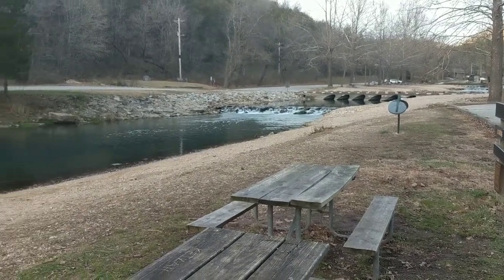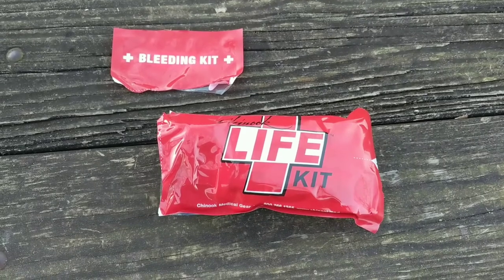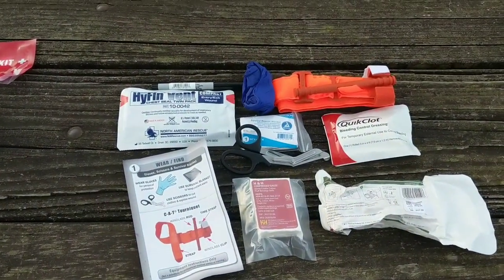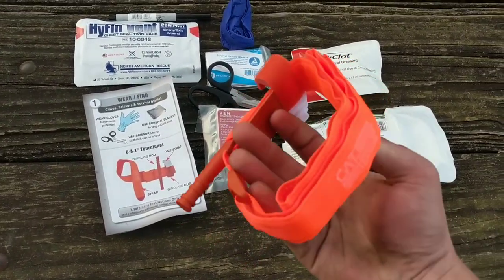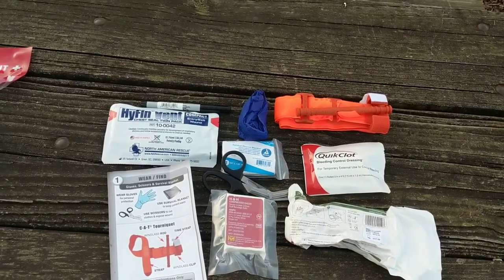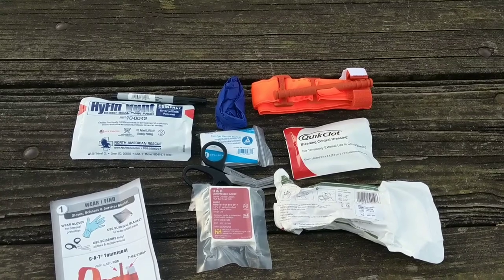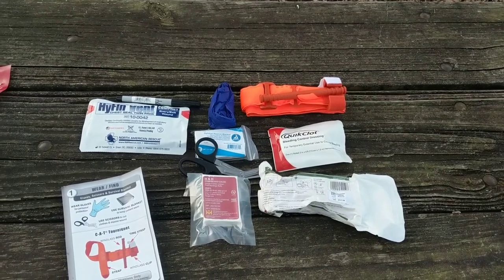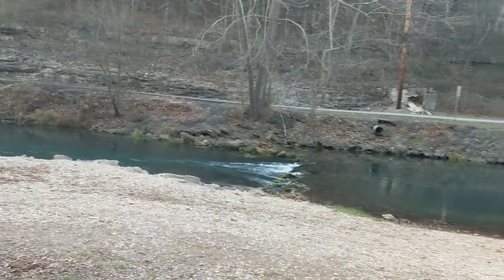Chinook Medical Advanced LIFE Kit Overview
For all intents and purposes this is a table top unboxing and first impressions video on the Chinook Medical Advanced LIFE Kit, which is, in my opinion, one of the best complete blowout kits on the market.

edit:
-Stop the bleed was done by the American College of Surgeons Committee On Trauma, I received that training from licensed instructors from the Red Cross during an annual first aid/cpr refresher one year
- I'm a certified Wilderness First Responder through Wilderness Medical Associates not "Adventure Medical Associates" not sure why or how that slip up happened.